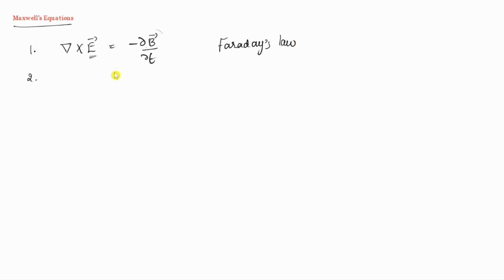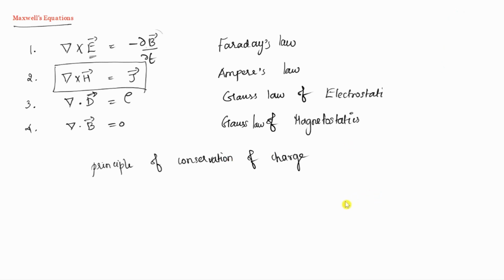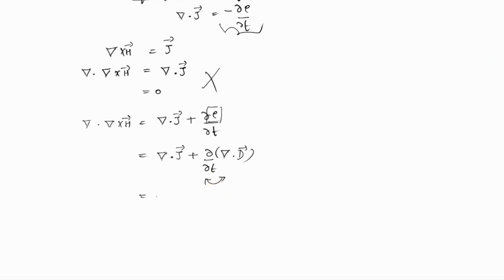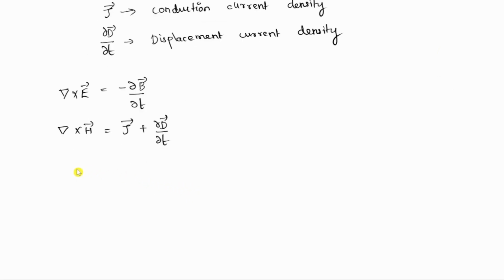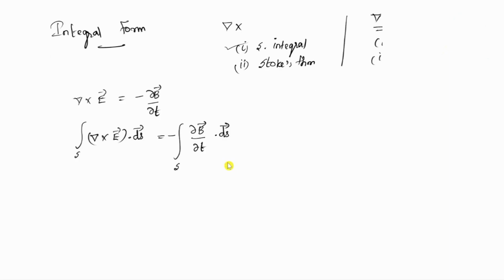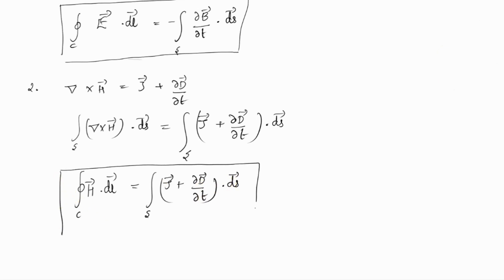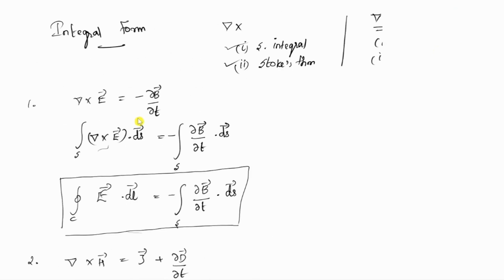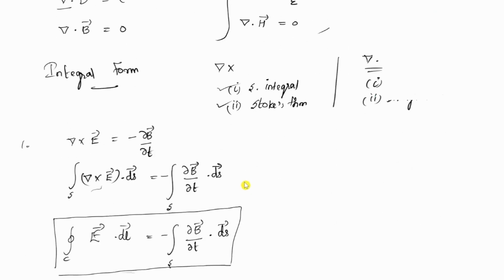Maxwell's Equation - Electromagnetic Fields